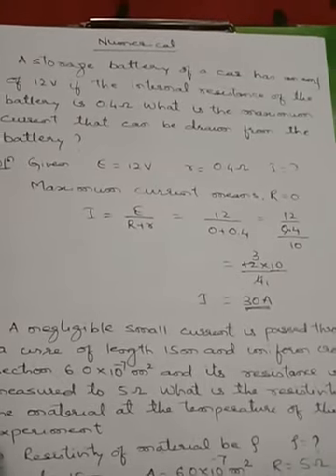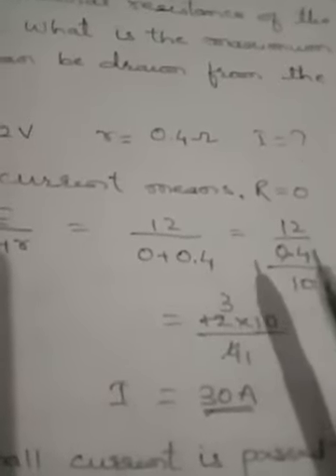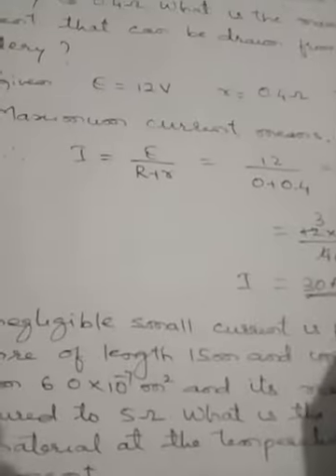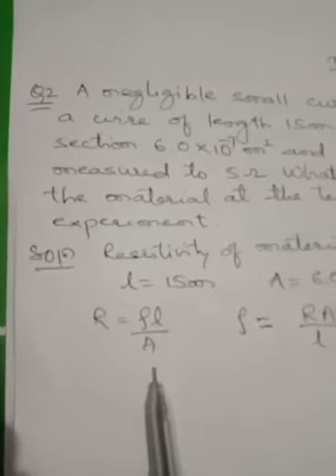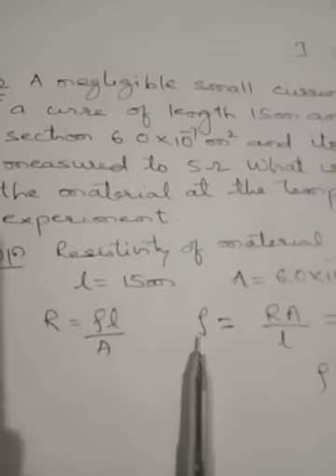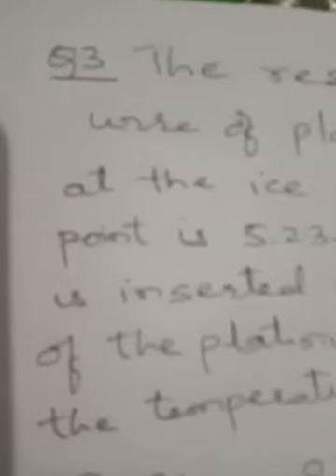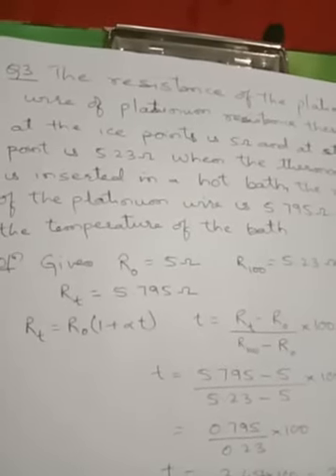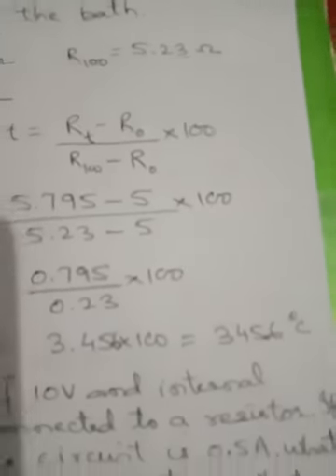Numerical problems of current electricity